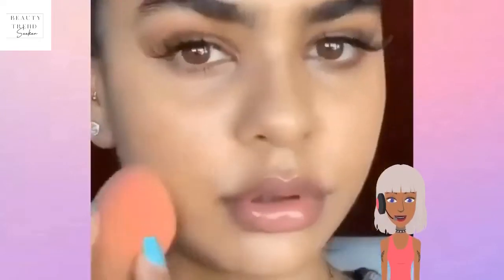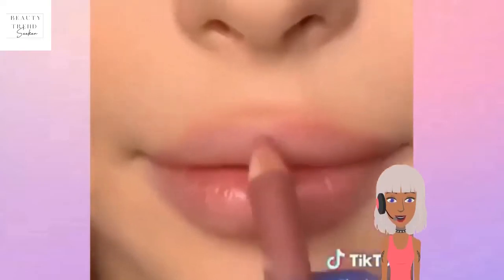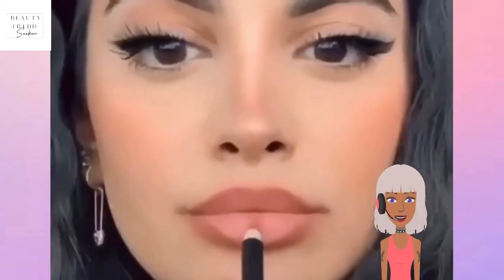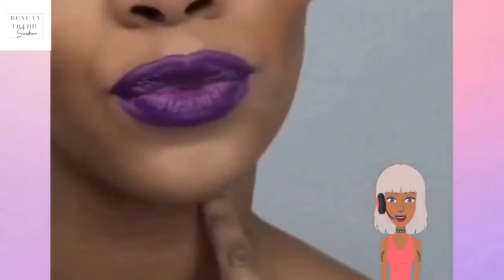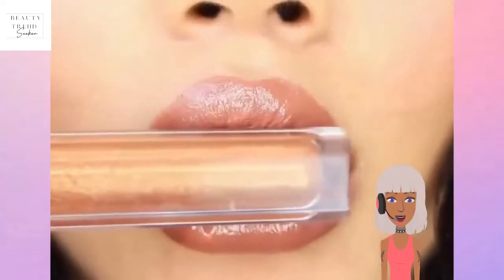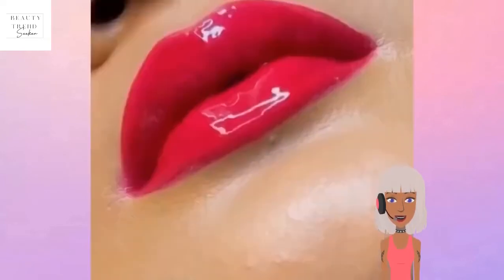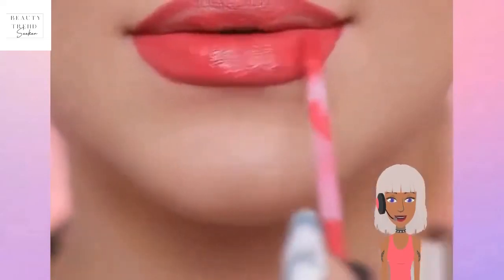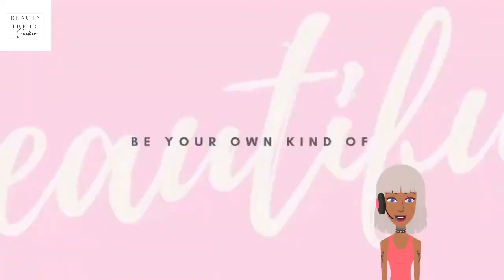Baddie Lip Tutorials